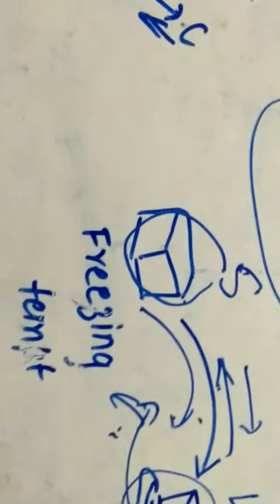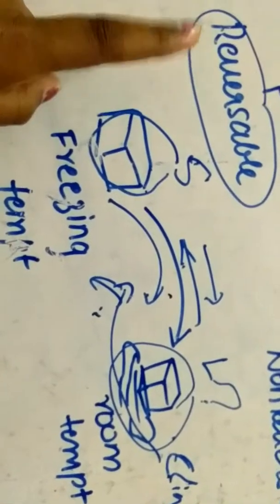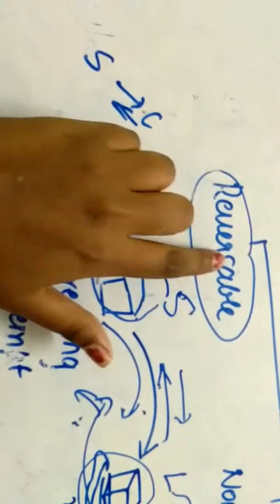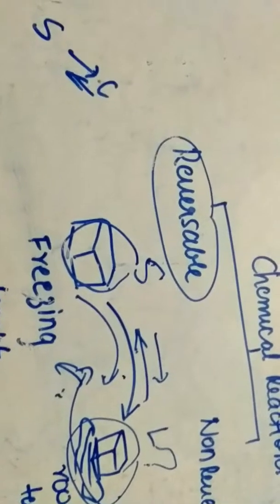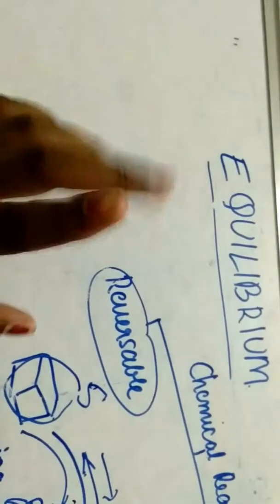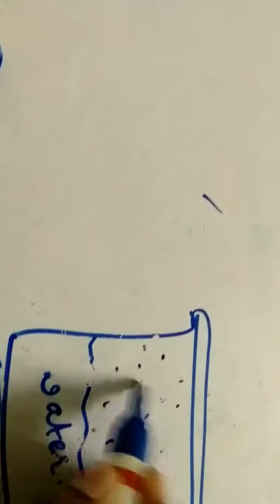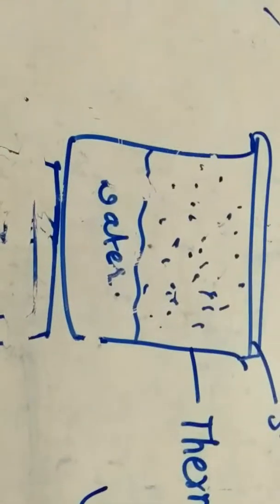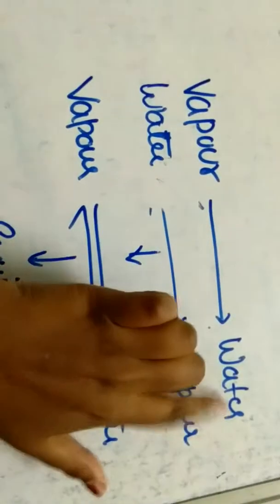Equilibrium | reversible reactions || Part 2